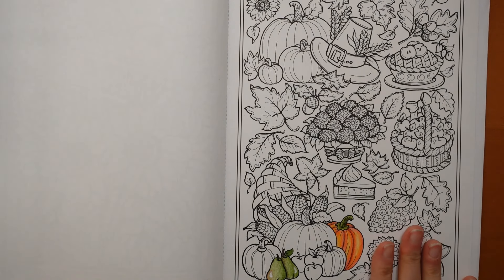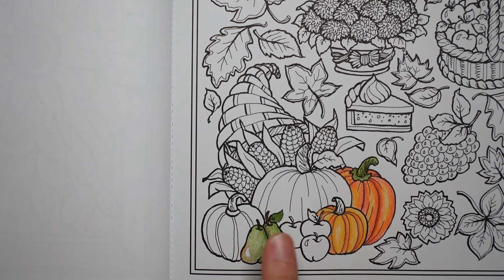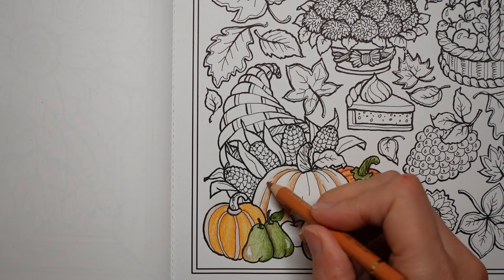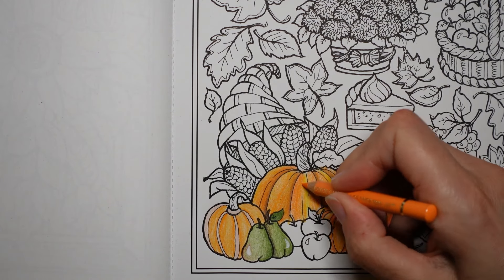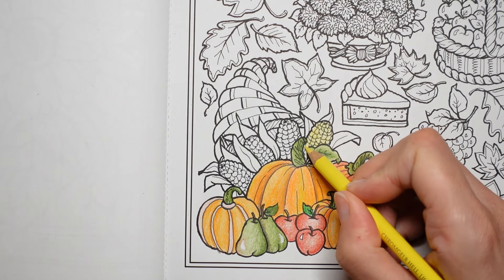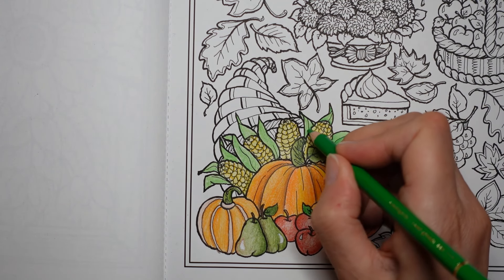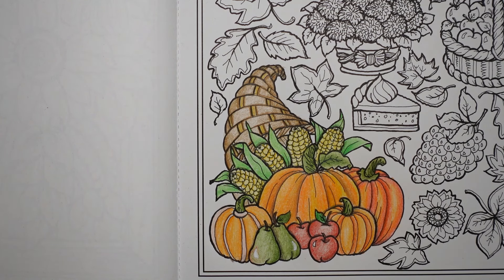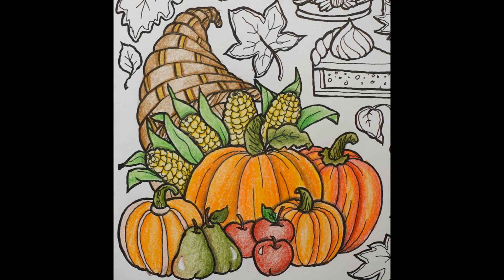Autumn Harvest by Teresa Goodridge - Cornucopia colouring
In this video I complete the cornucopia picture that I started in my flip through video of Autumn Harvest by Teresa Goodridge.

*🌻🌻Buy the Resources:*
*Autumn Harvest by Teresa Goodridge:*
UK Amazon
US Amazon

*Pencils used:* burnt ochre, beige red, dark chrome yellow, terracotta, orange glaze, cadmium orange, earth green yellowish, permanent green olive, venetian red, deep red, nougat, permanent green, light chrome yellow, dark cadmium yellow, grass green, leaf green, raw umber, naples yellow, dark sepia